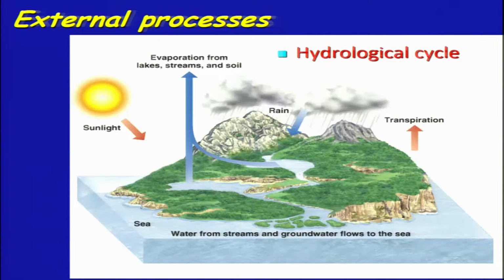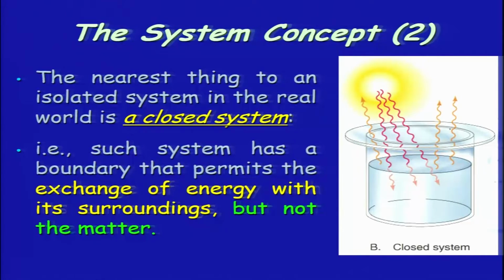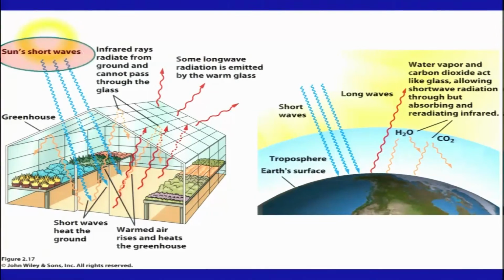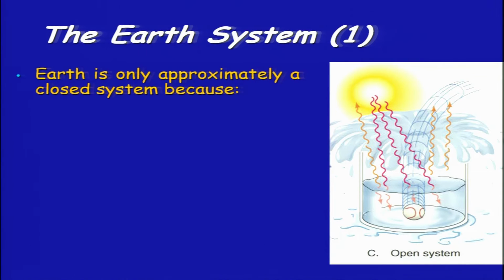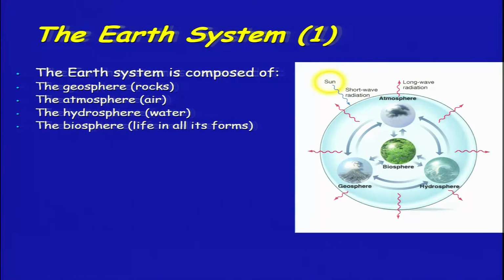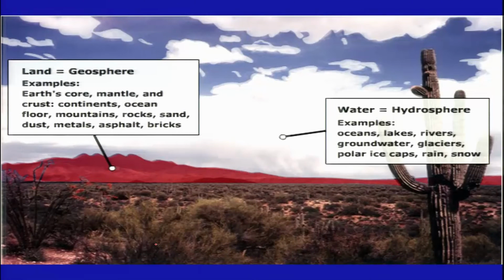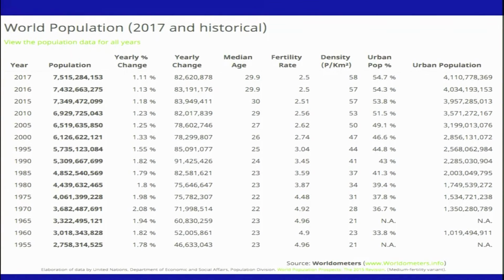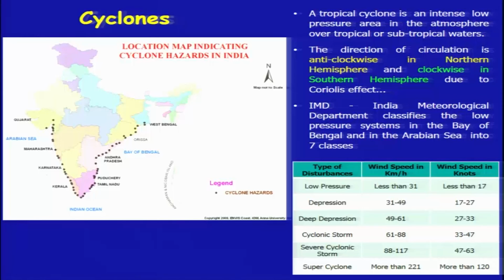noc19-ce14 Lecture 03-Introduction to Natural Hazards(Earth as a System)